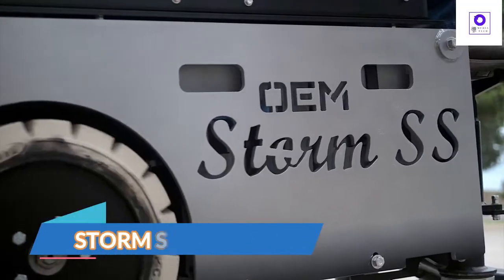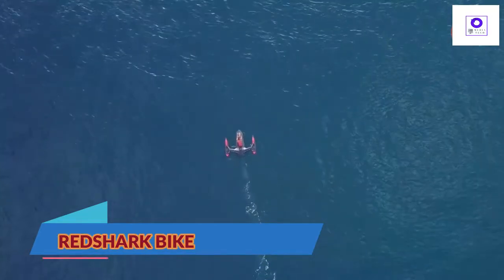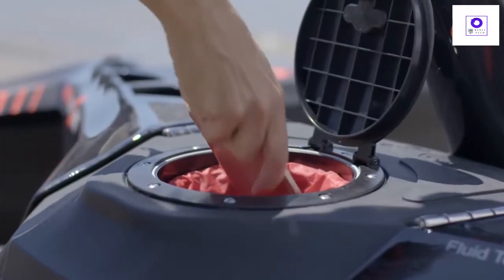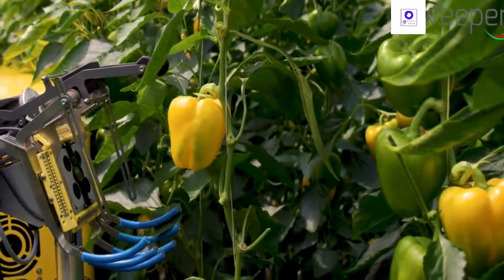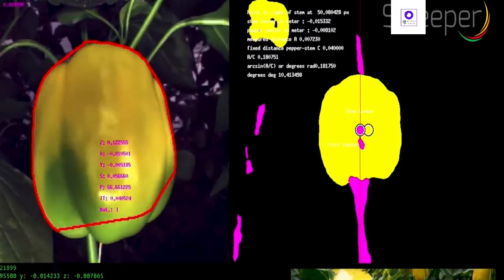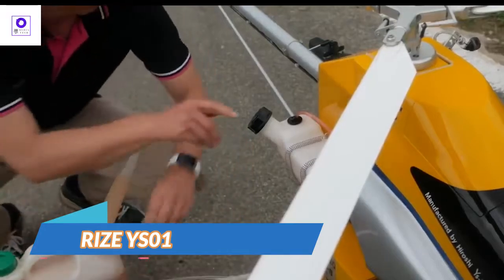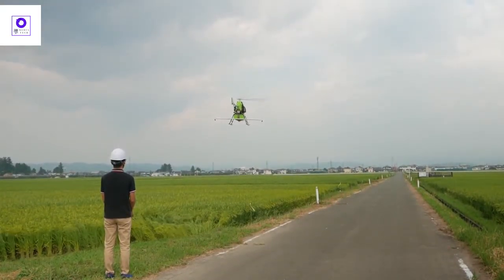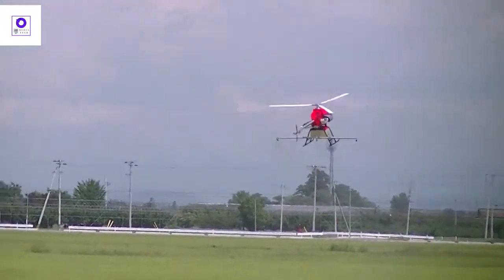Modern technologies you want to see.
This is a small channel trying to grow.
if you are interested in my channel, or
if you like at least 1 video in my channel,
Please become my family!↓↓

‹I really appreciate your kind support!!›

Massage Me For Any Issue;
Credits, Sources and Attributions:
STORM SS

Category
Science & Technology